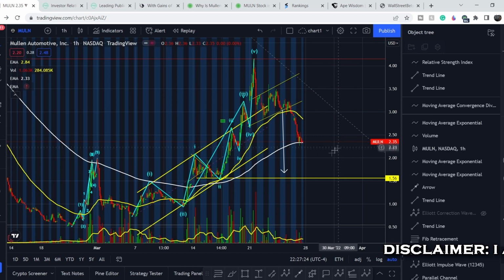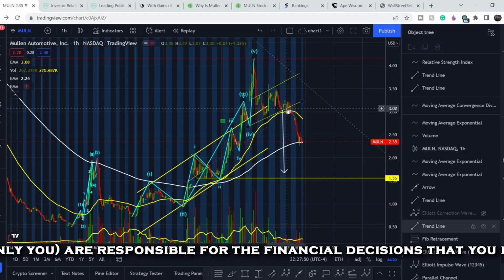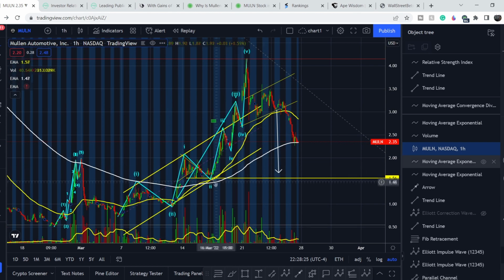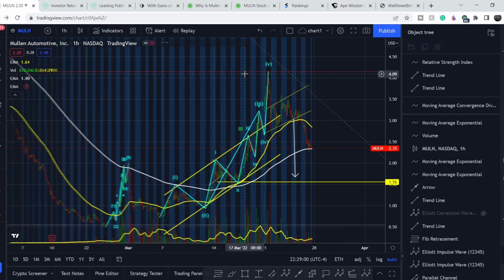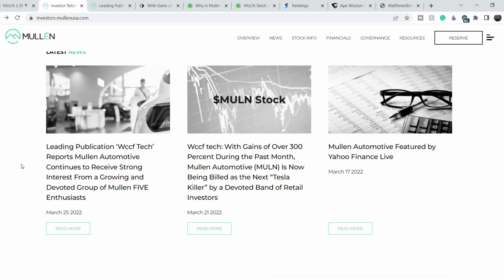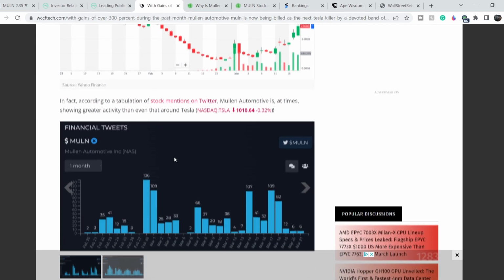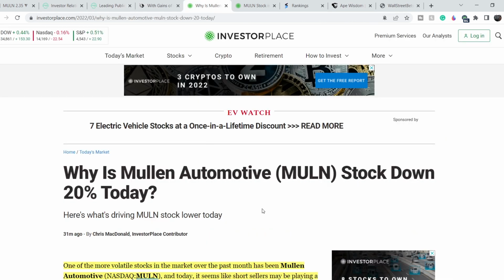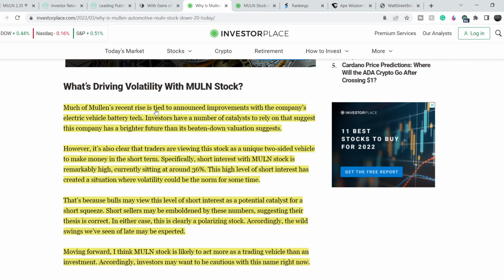MULN Stock PRICE PREDICTION! THE PRICE MOVES IN THE RIGHT DIRECTION! HERE IS WHY...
Time codes:
0:00 Intro
0:12 Fundamental Analysis
7:01 Technical Analysis